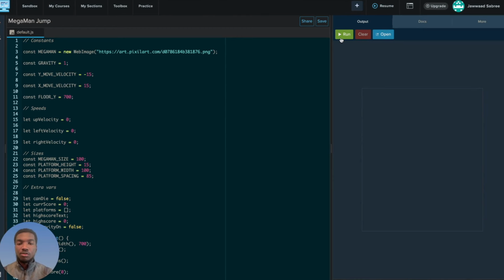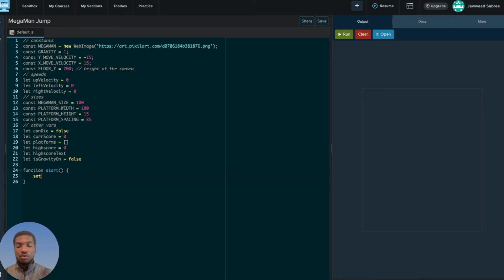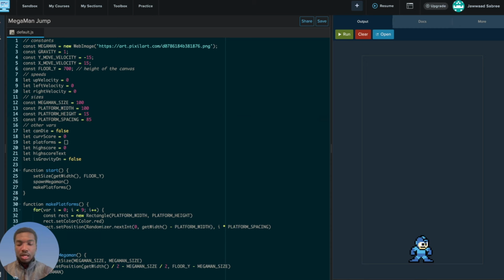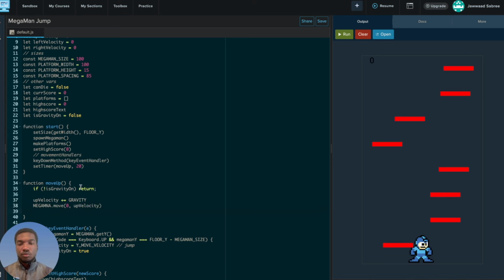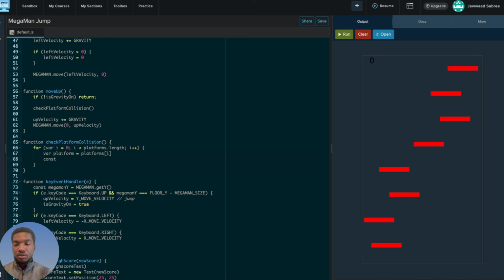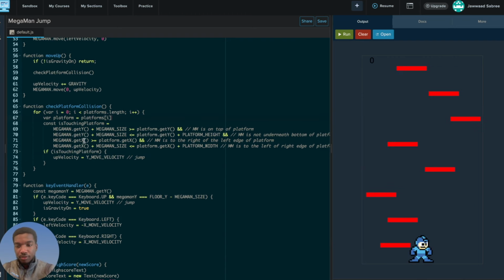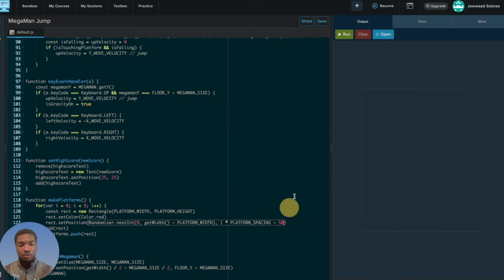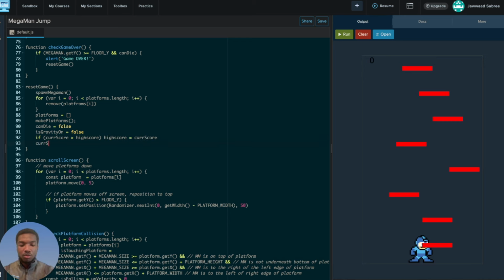Creating Megaman Jump (Doodle Jump Copy)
Follow along with me as I show you how to create a Doodle Jump copy from scratch.